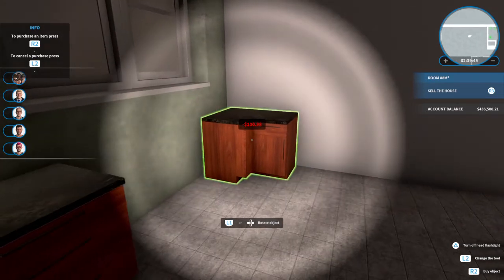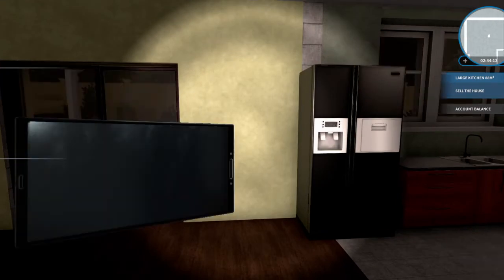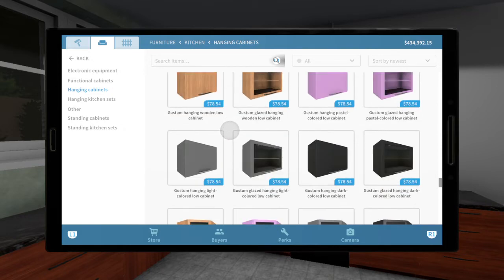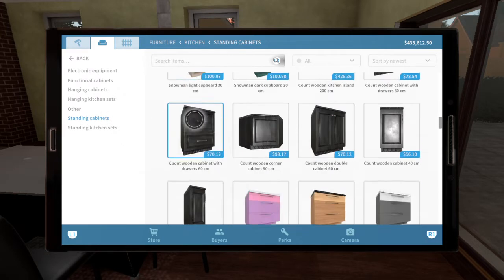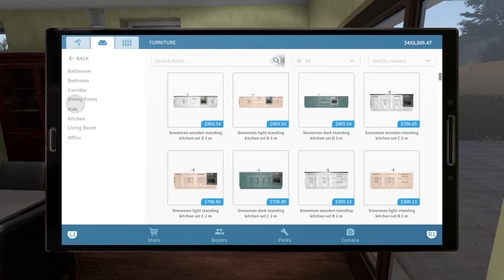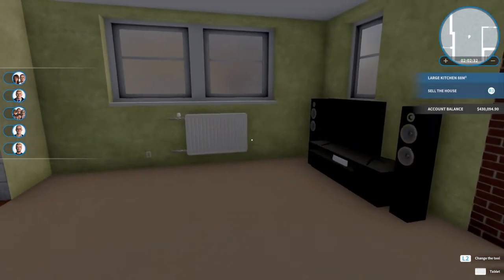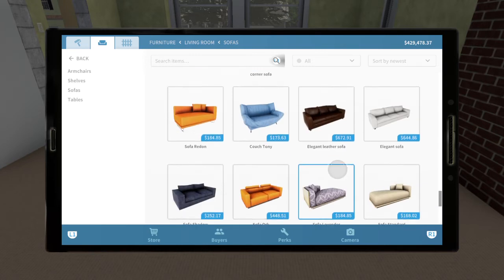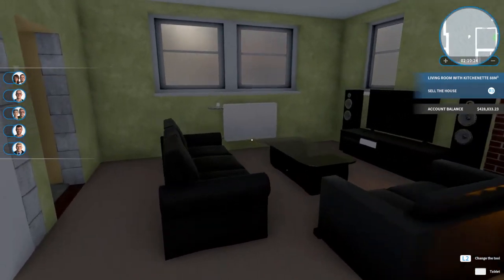House Flipper ( Why I Never Put Top Cabinets )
We have changed up our channel over past few months an put up more video games more then blogs an mukbangs.  Due to our new home location we have been having issues doing live streaming an vlog with neighbors blasting music so there will be times there are mic an there are times there are none please forgive us with the poor video recordings.

$domodaddy33

PSN
BALLINSTUBBY